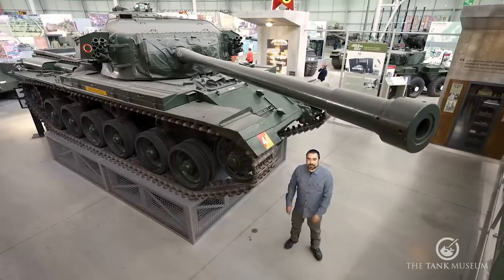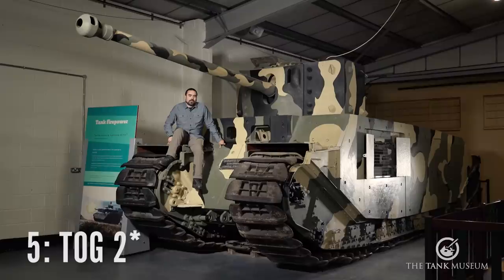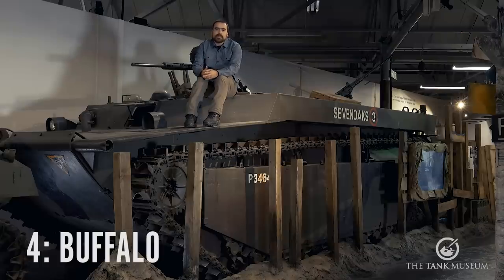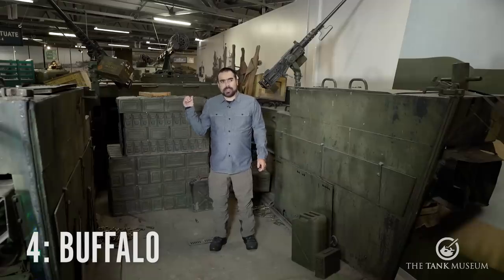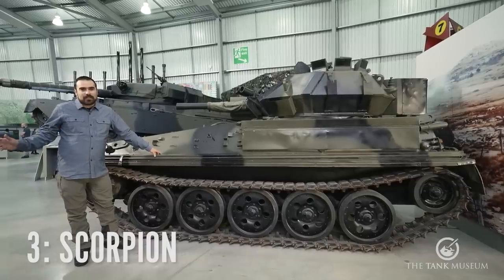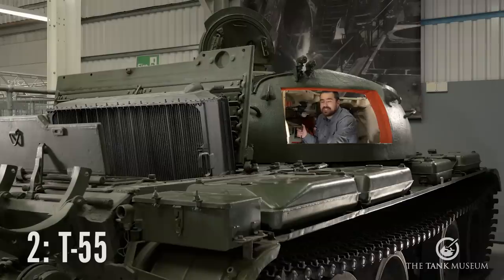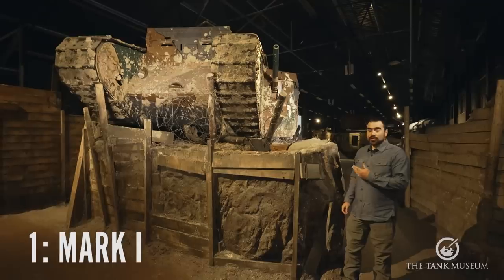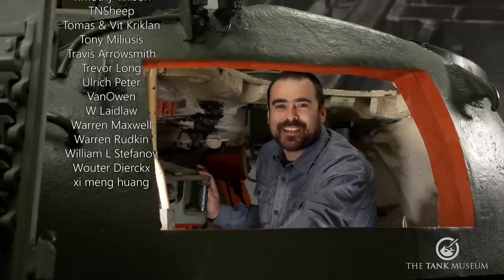Top 5 Tanks | Drachinifel | The Tank Museum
In this week's video, naval historian @Drachinifel looks at the connection between tanks and naval history in his Top 5 Tanks.

00:00 | Intro
01:05 | Number 5
04:16 | Number 4
10:00 | Number 3
13:08 | Number 2
17:38 | Number 1